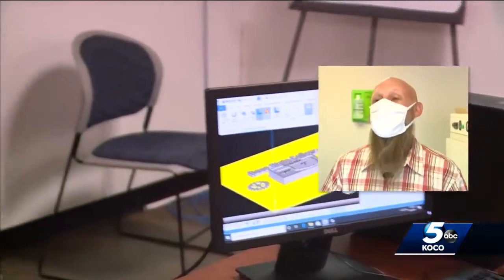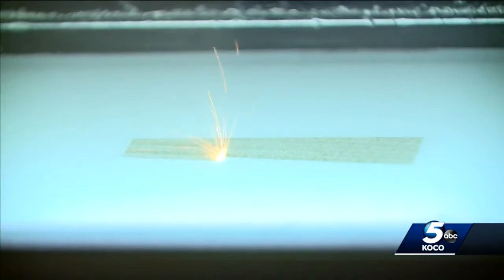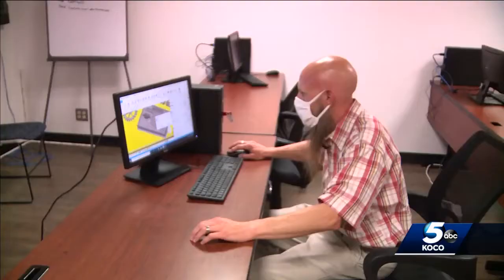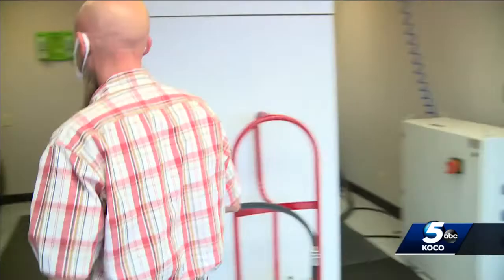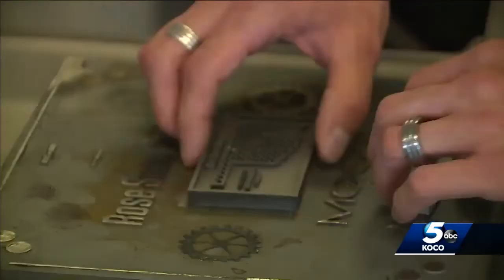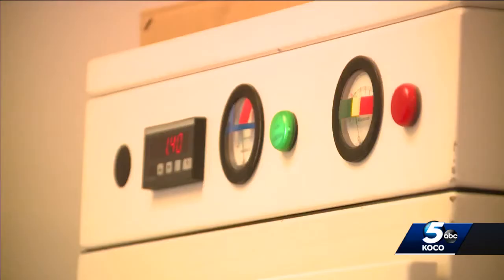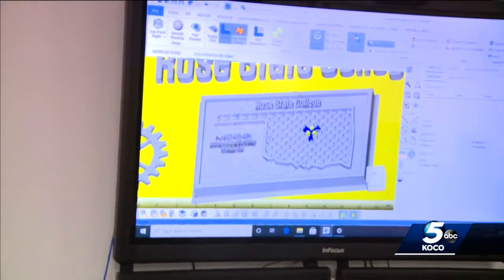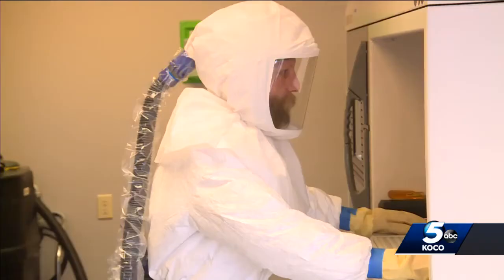Metal 3-D printing technology at Oklahoma college helps make repairs easier at Tinker AFB